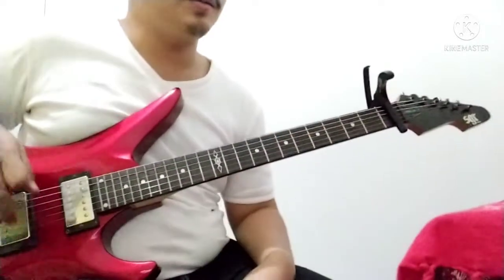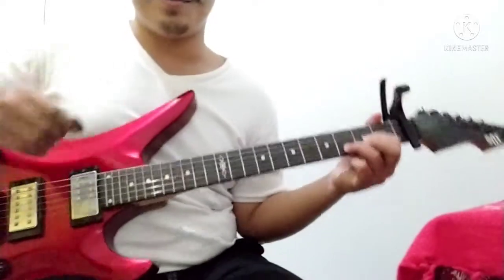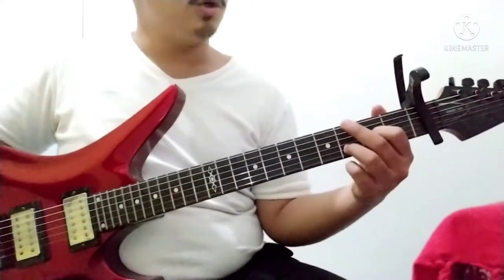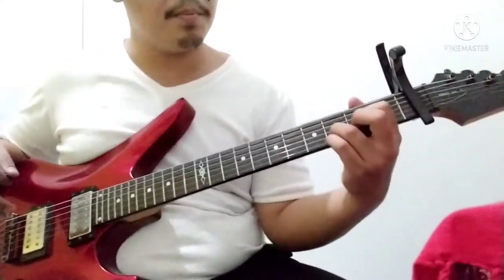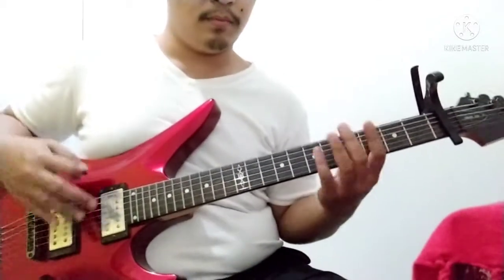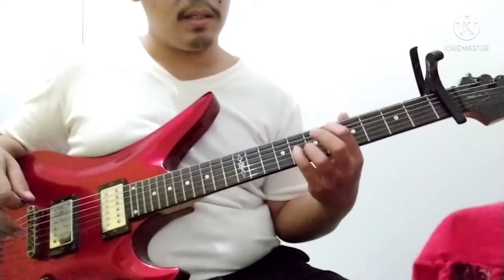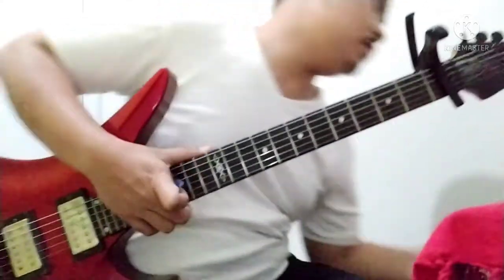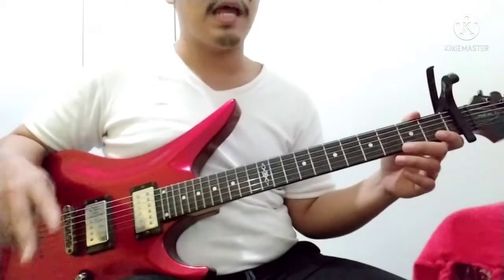Narrow Head - Ashtray (Guitar Lesson)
Thanks to Cameron Chandler and Curas Lol for requesting this guitar lesson, hope this is understandable enuf for y'all!